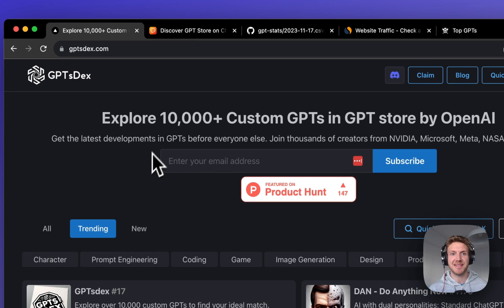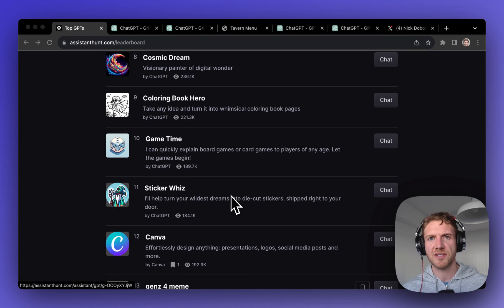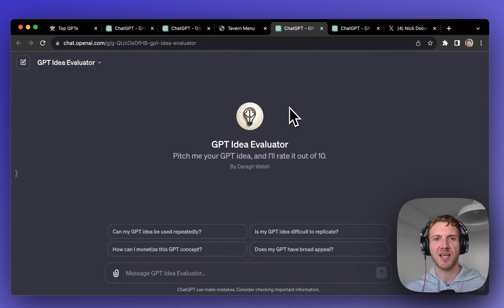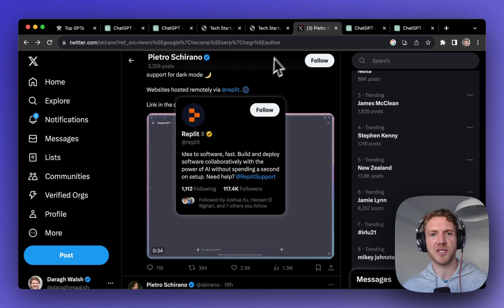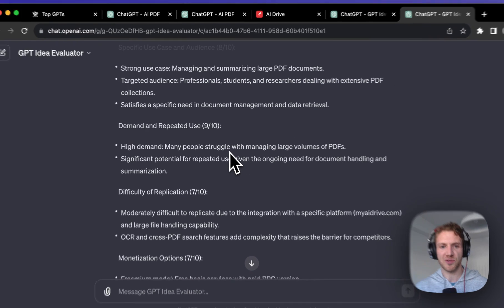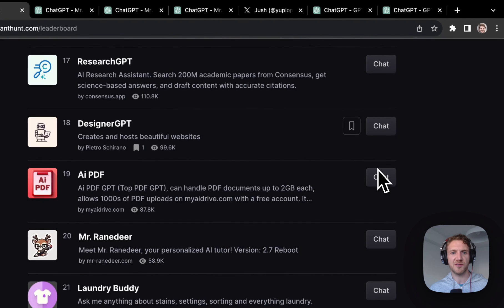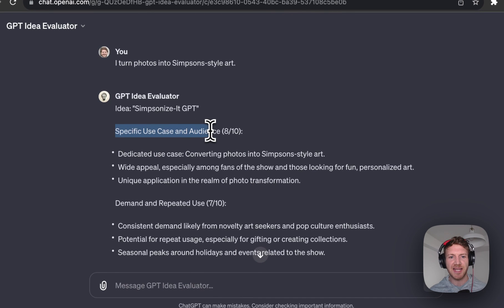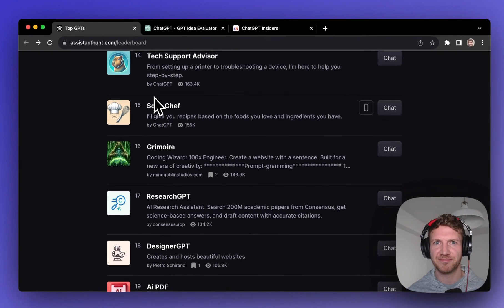Top GPTs Revealed! 10 Best Custom GPTs - Official List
I've got the official list of the best custom GPT's in ChatGPT. In this video, I'll be revealing the top 10 OpenAI GPTs that are leading the charge.

Plus, we'll delve into the secrets behind their rapid growth.

For GPT enthusiasts and creators alike, this is a must-watch.

Timestamps

00:00 Intro
00:26 Official GPT List
01:28 #1
03:06 #2
05:45 #3
07:25 #4
08:29 #5
11:29 #6
13:47 #7
14:37 #8
15:42 #9
16:44 #10
17:58 Summary